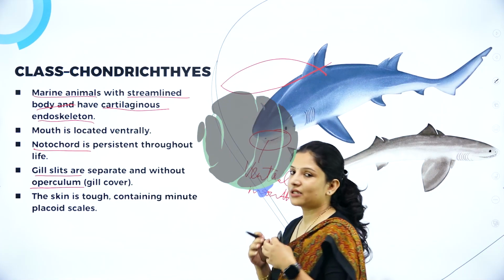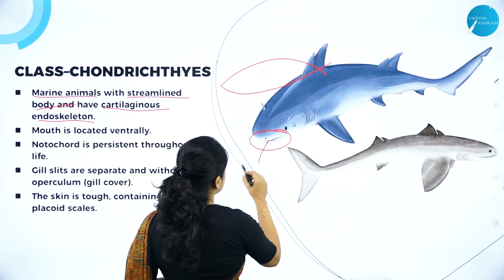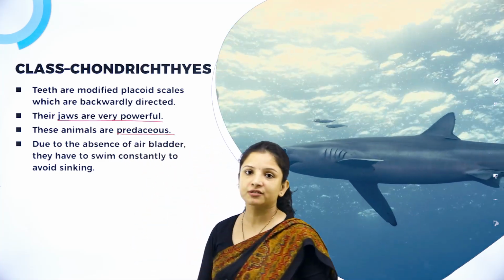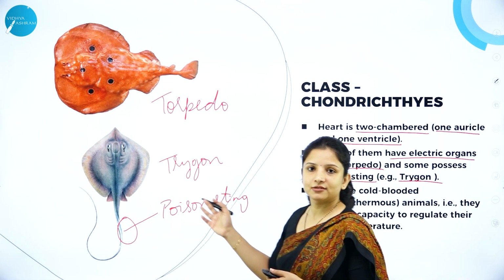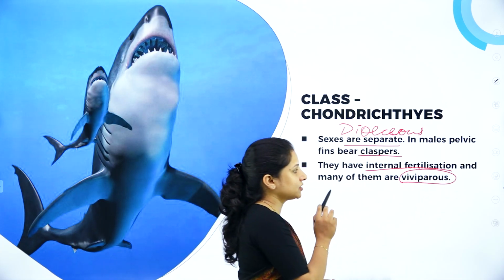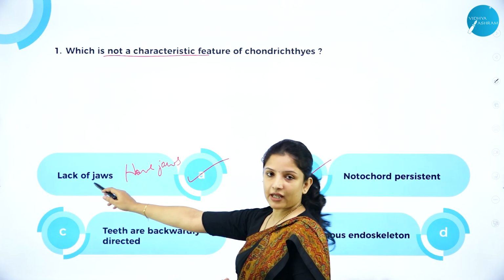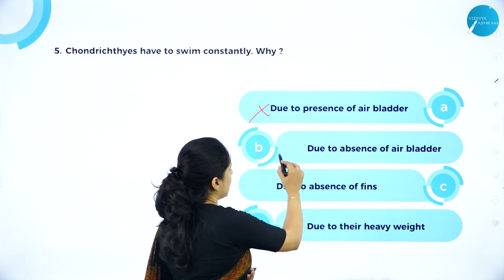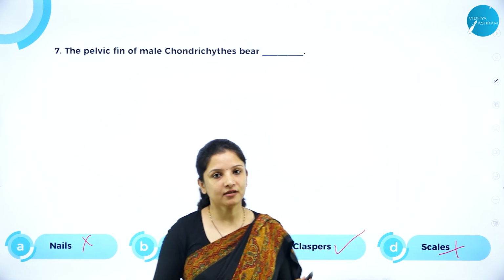DAY 26 | BIOLOGY | CLASS XI | ANIMAL KINGDOM | L14